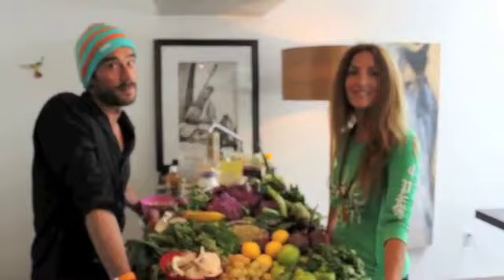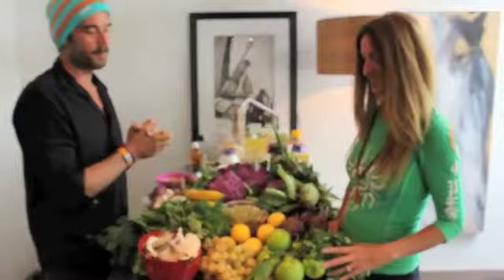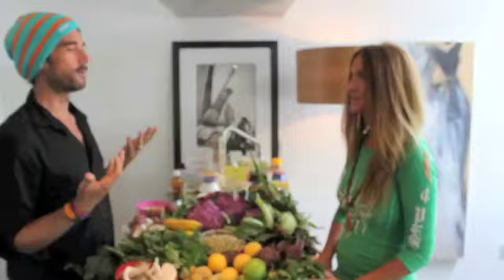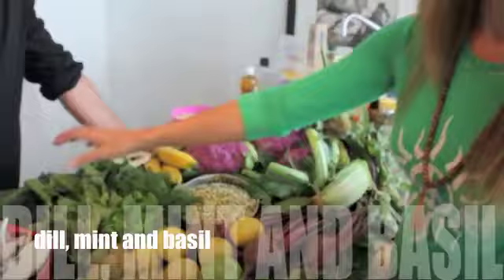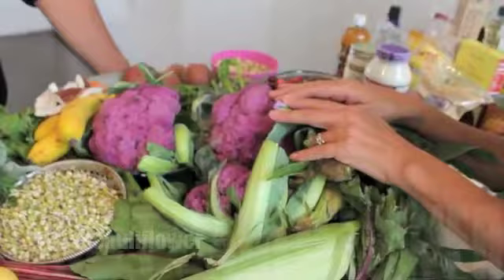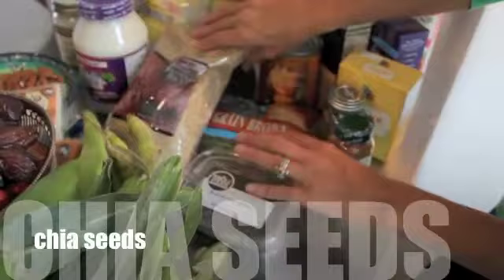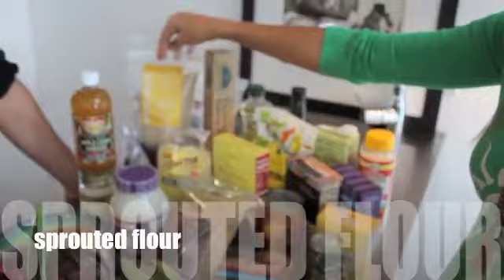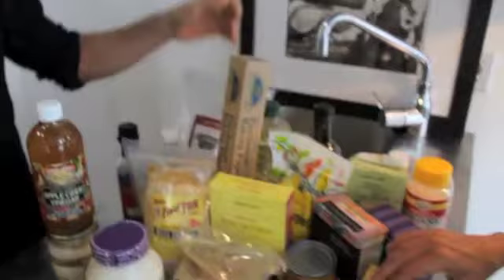JAI LIFESTYLE :: WELCOME TO HOLIDAY COOKING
Vegan Ultraman Rich Roll and Julie Piatt of JAI LIFESTYLE welcome you to their series of holiday recipe videos to keep you happy, healthy, nourished and plant-based through this holiday season.